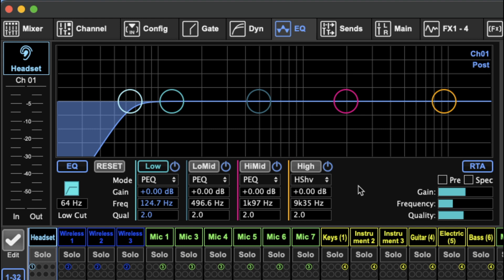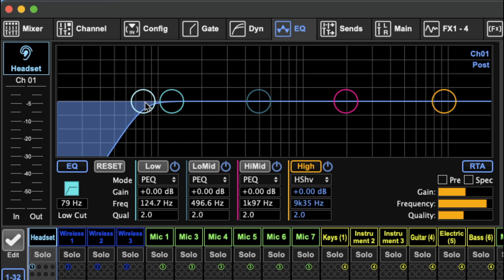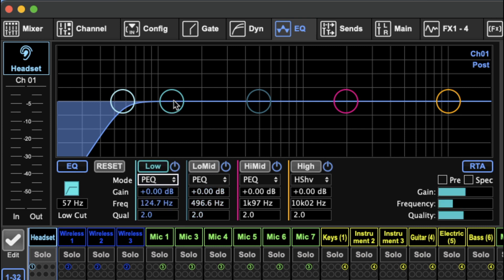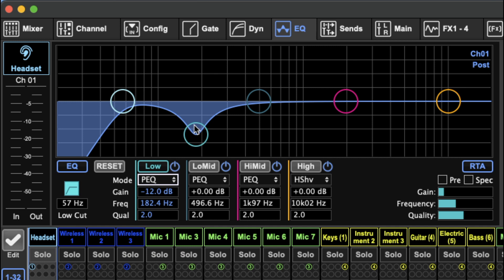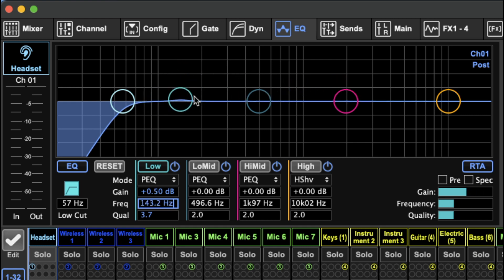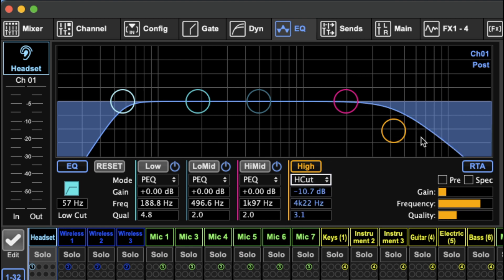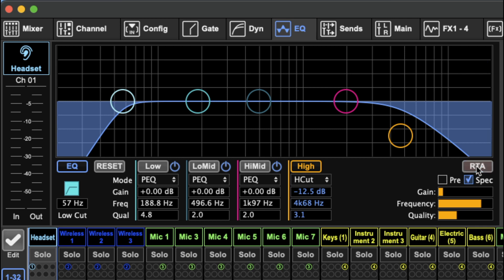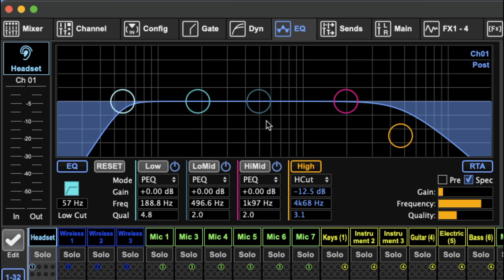Midas M32 edit Tutorial Part 4|Equaliser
This is the fourth video in a series of videos about M32 edit. In this video I go over the channel EQ in the software.